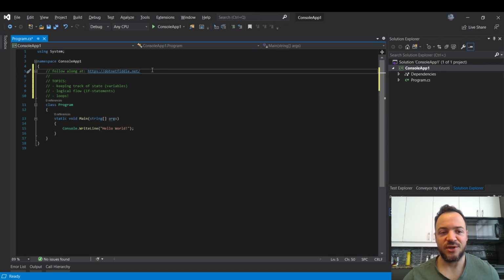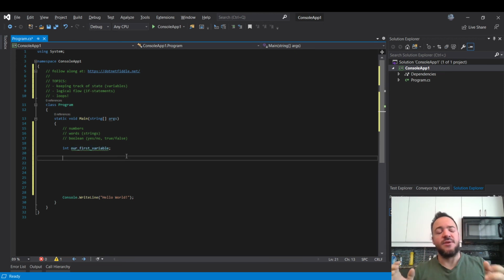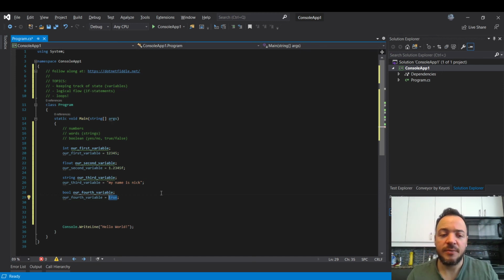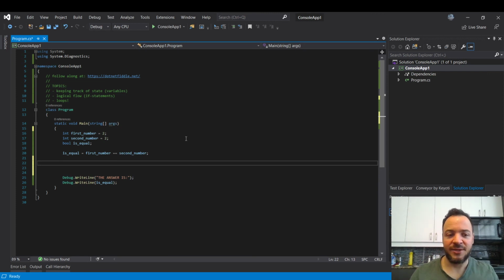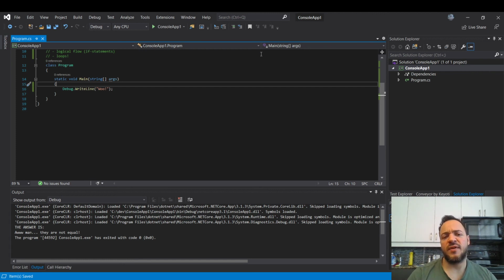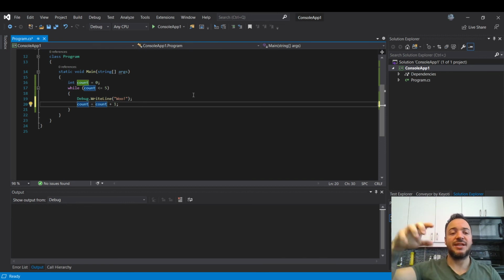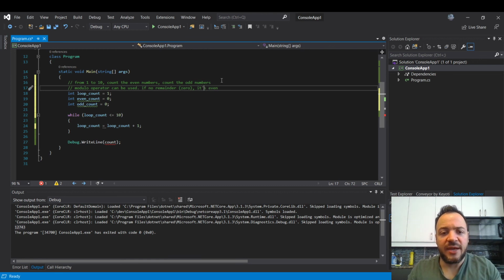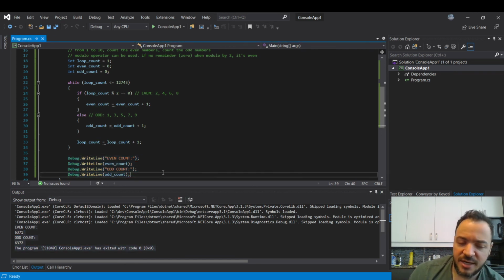Introduction to Programming: The Three Basics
In this video, we go over the three fundamental parts to programming:
- Keeping track of state
- Logical flow
- Loops

Most people I talk to about wanting to learn to code suggest that they aren't good at math so they won't be able to program. I think that's the wrong way to look at it though! You don't need to know math to program (in fact, I dislike math and I've been successfully professionally programming for a decade)!

We build on these 3 fundamentals and combine them all to make a really simple program.